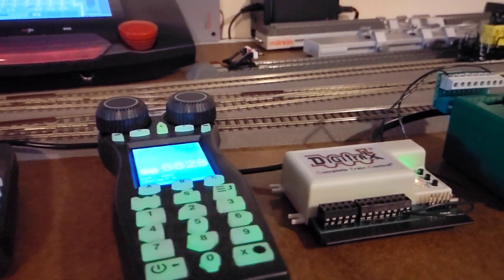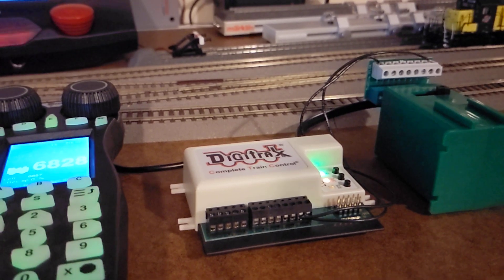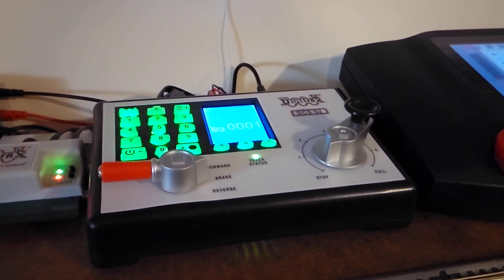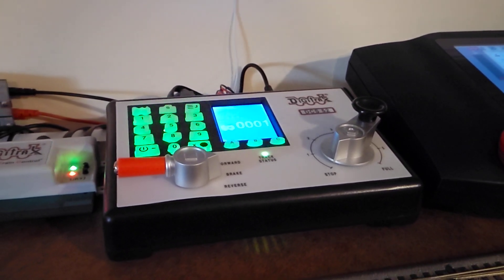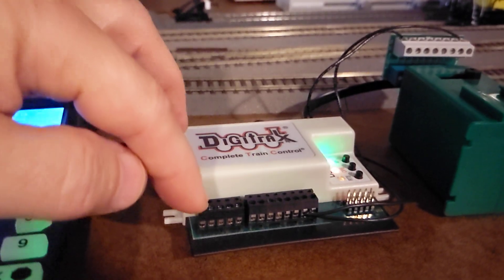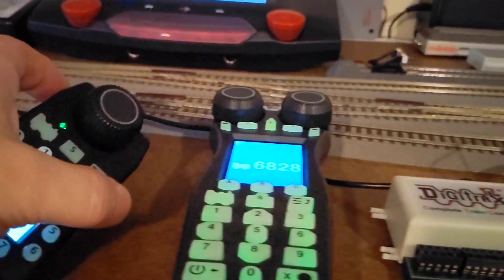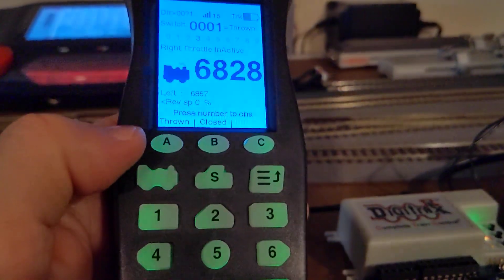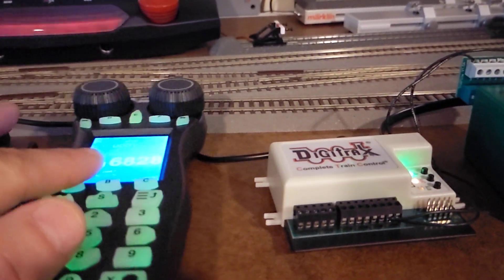Digitrax DS74 Quad Switch Stationary Decoder intro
Quad switch decoder for Solenoid or Slow-motion turnouts.
Configurable for Capacitive Discharge with balky solenoids.
Configurable for on/off control of 8 layout lights.
Plug and play wire connectorization.
Works with compatible LocoNet Systems.
Stabilized and adjustable output voltages.
Option setup switches for configuration.
On-layout programmability via LocoNet.
8 onboard Routes, with EZ-Route setup.
Routes directly editable using latest DT602 IPL.
8 input lines for Switch and Detection inputs.
Field firmware update via IPL over LocoNet.
DC 2mm jack for reliable power input.
Optional DCC track inputs for limited feature capabilities.